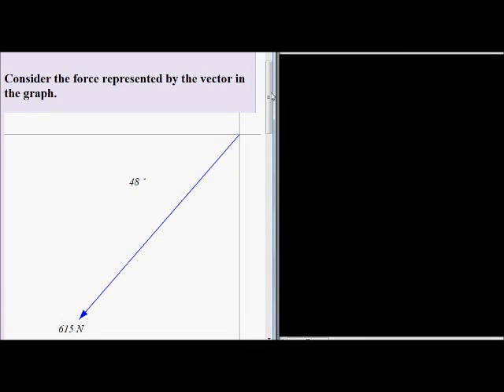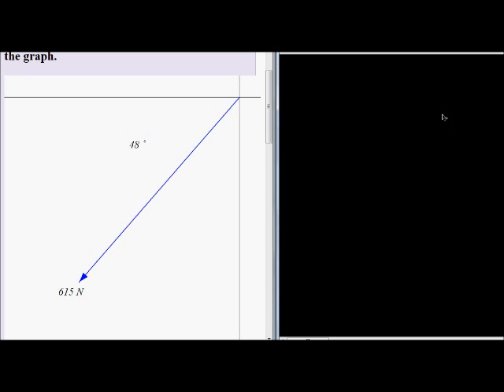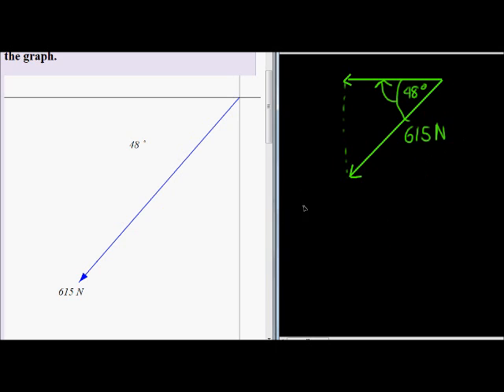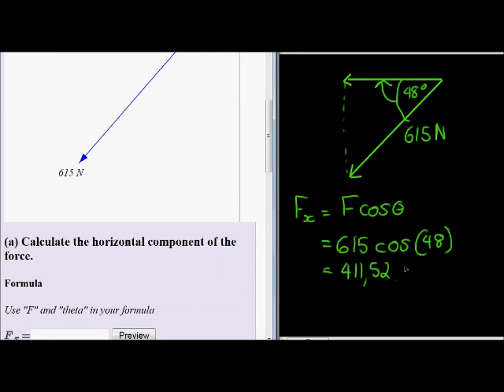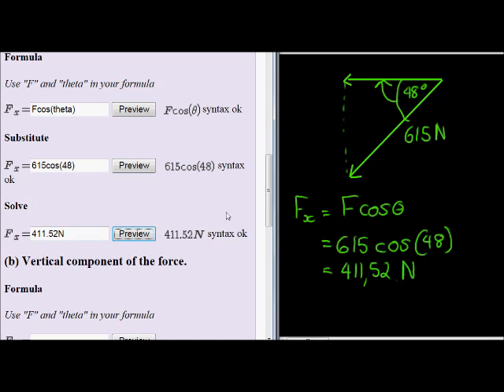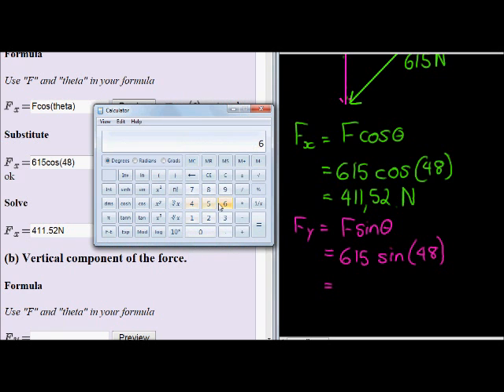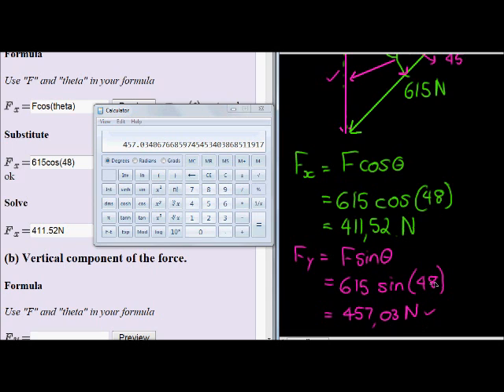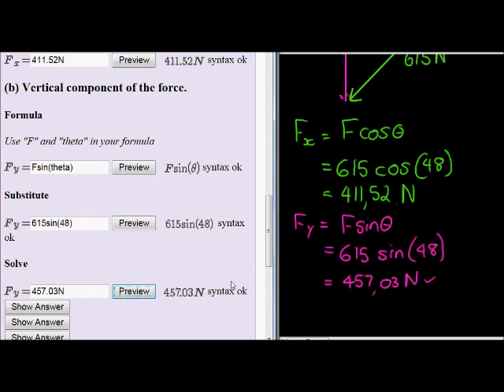Example of finding components of a vector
Example of finding the horizontal and vertical component of a vector given a sketch of the vector